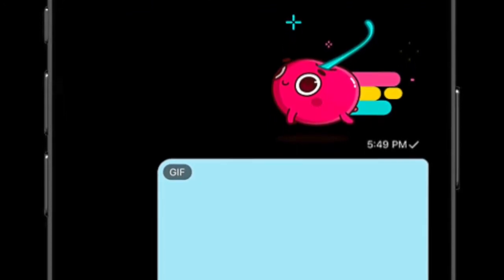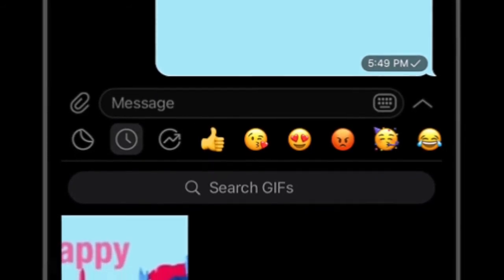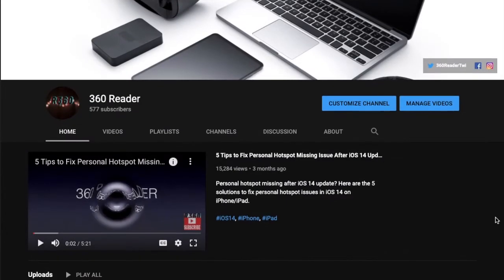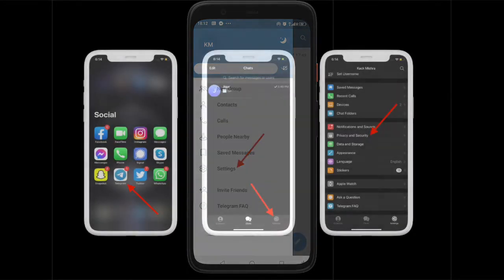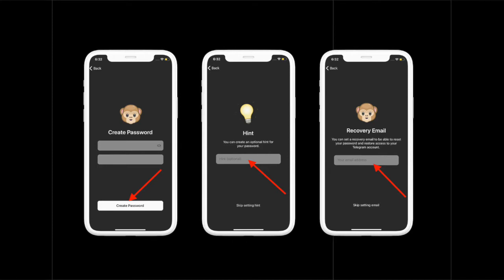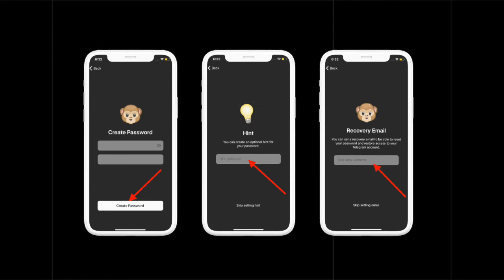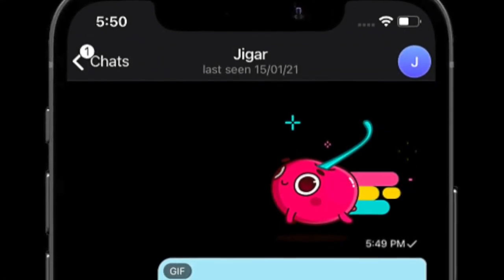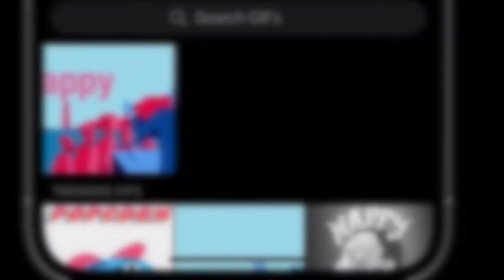How to Enable Two-Factor Authentication in Telegram on iPhone/Android (2021)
Looking for a way to enable two-factor authentication/two-step verification in Telegram on iPhone or Android? Watch this video to learn how to turn on 2FA in Telegram on iOS and Android devices.